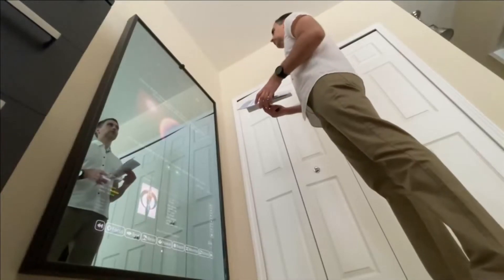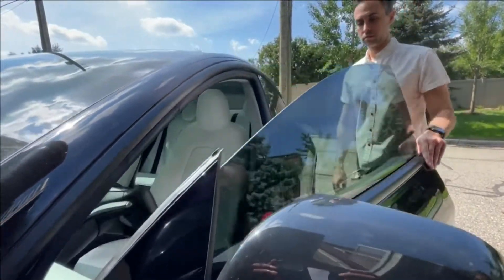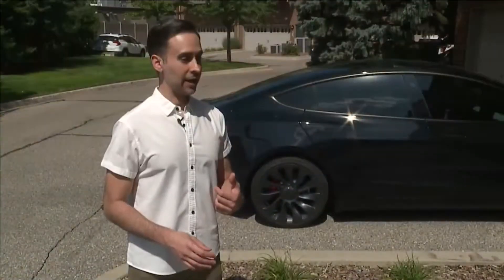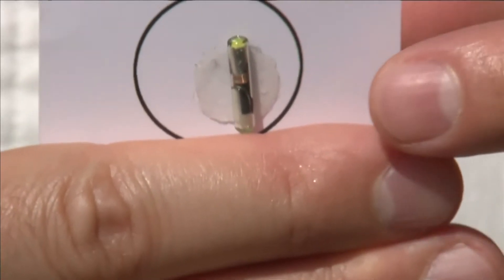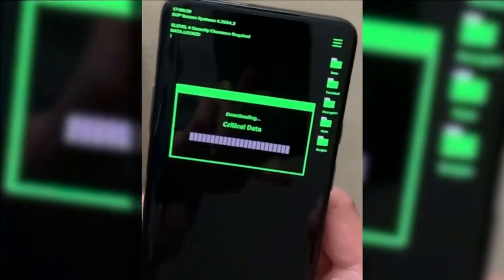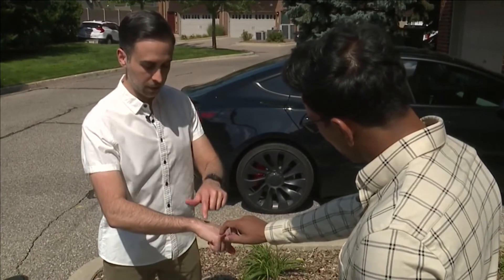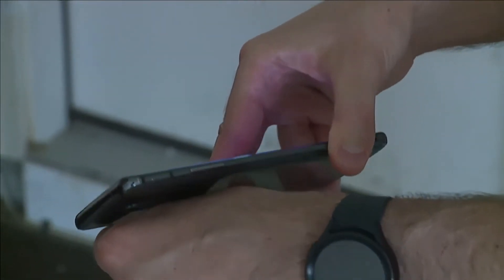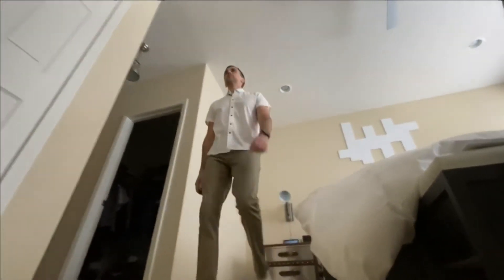Technology Tuesday (9/6/2022)